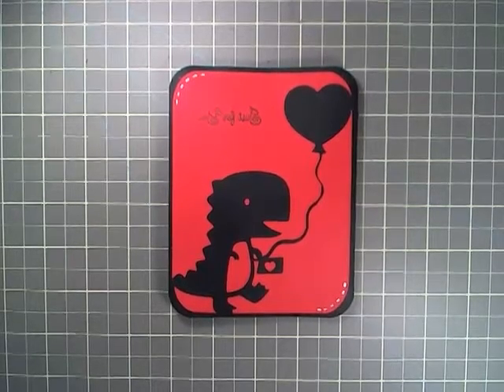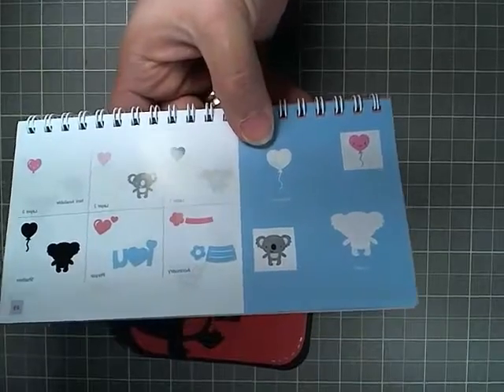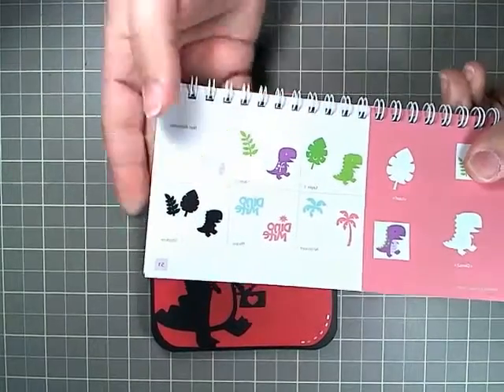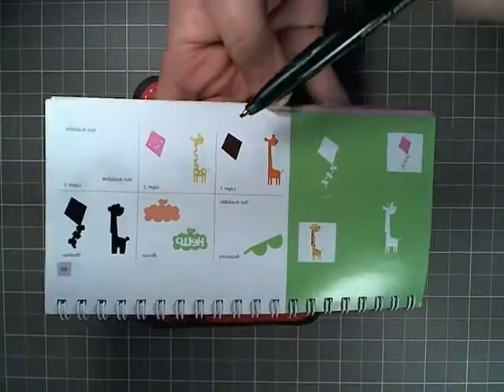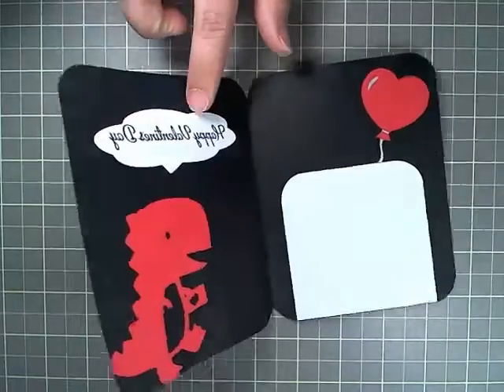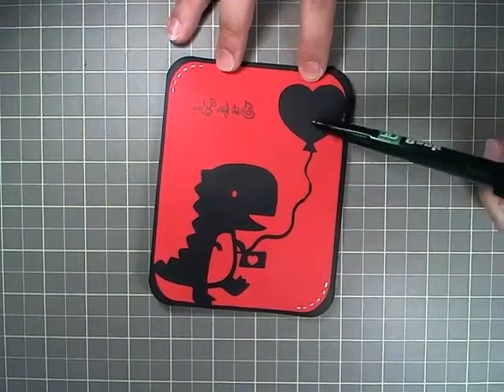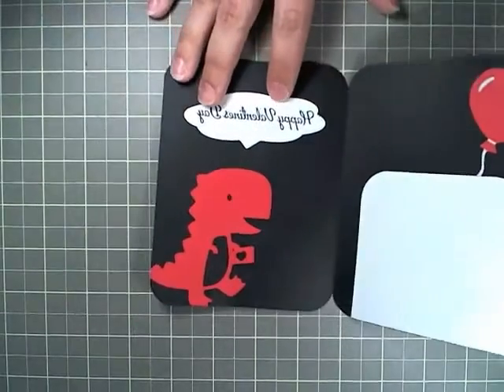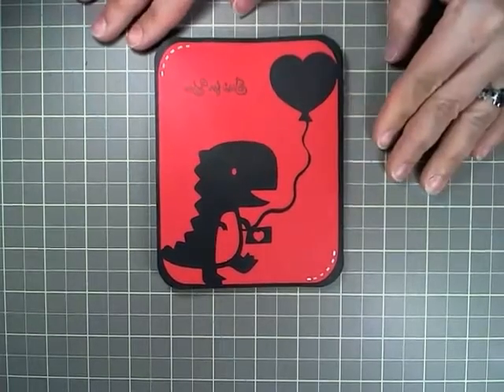Valentine's Day Series Card #2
My twist on Cricut's Valentine's Day Cards - 19